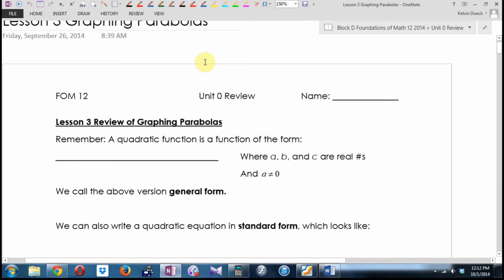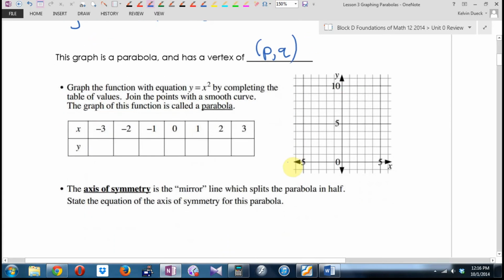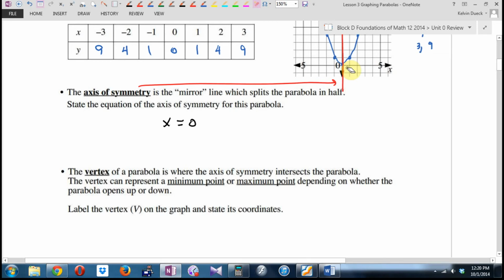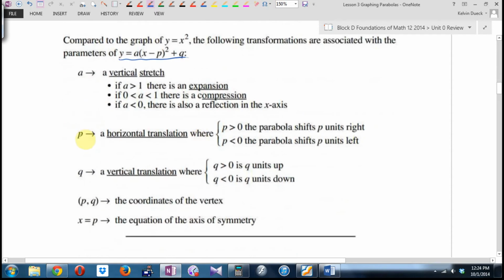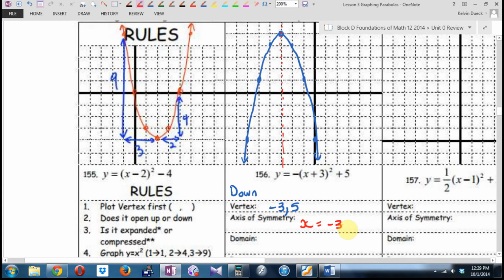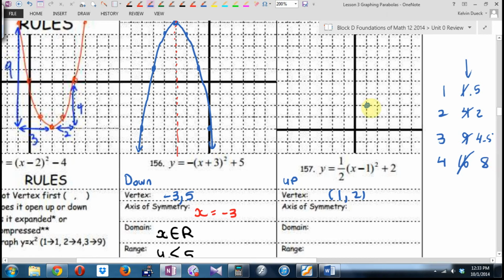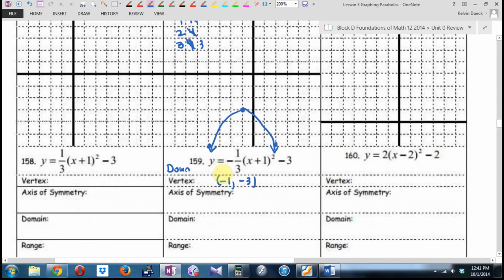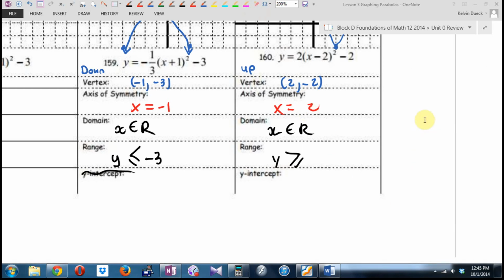FOM 12 U0L3 Graphing Parabolas